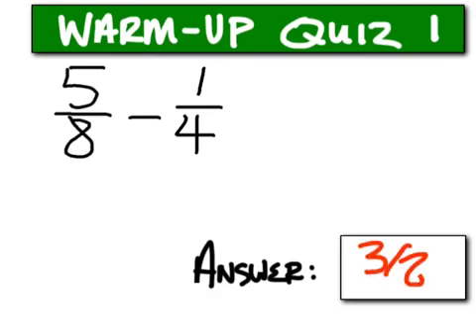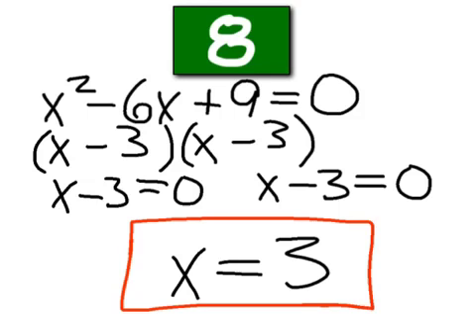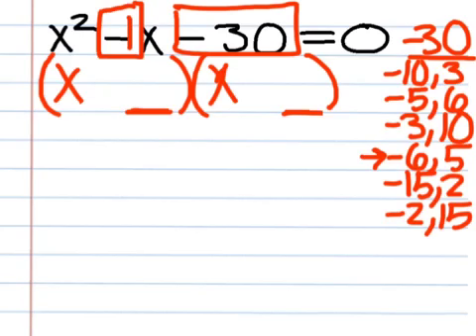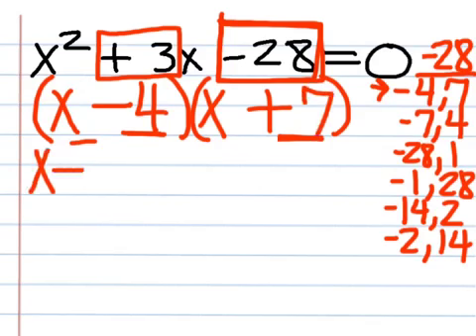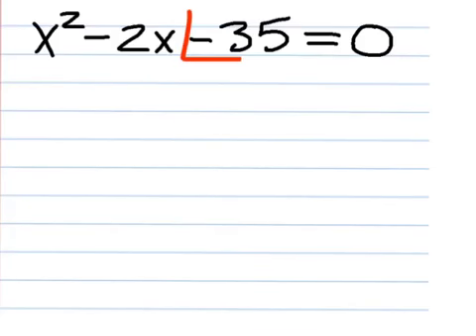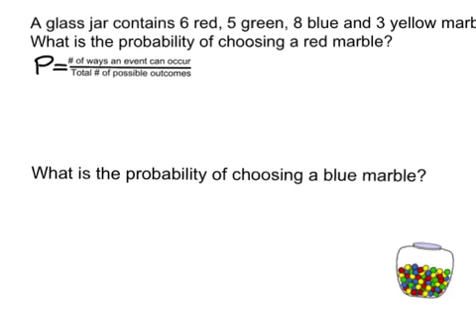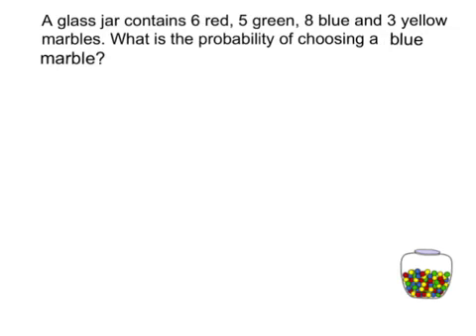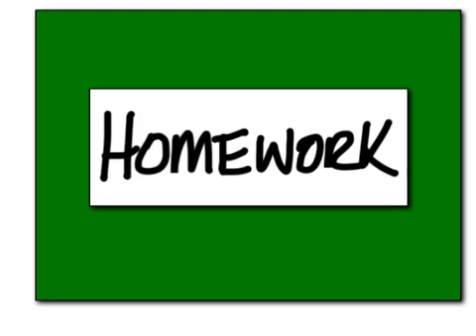11-14-12 Algebra 1 2nd Period (Green High School)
Probability